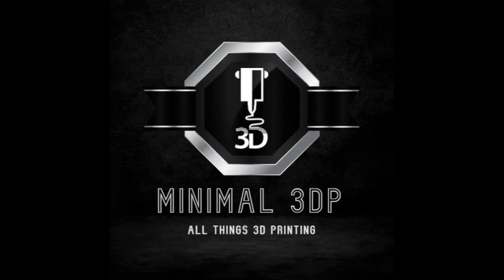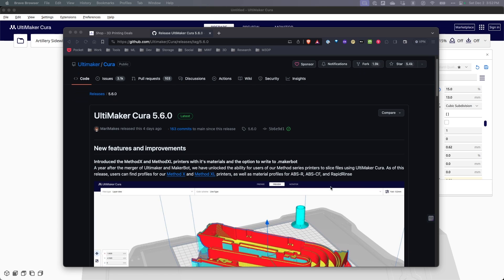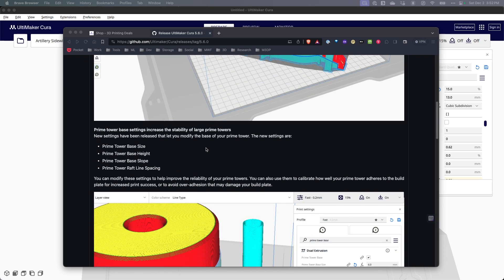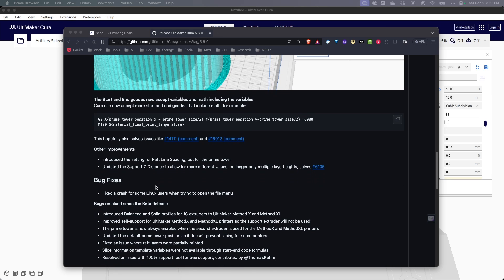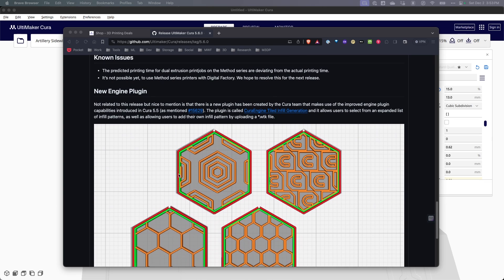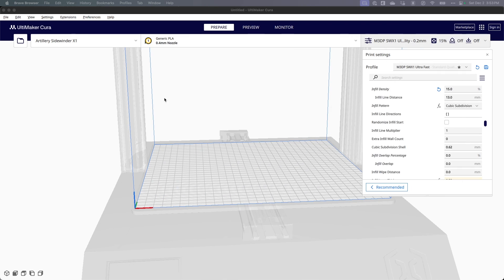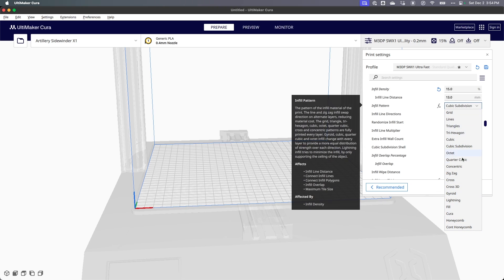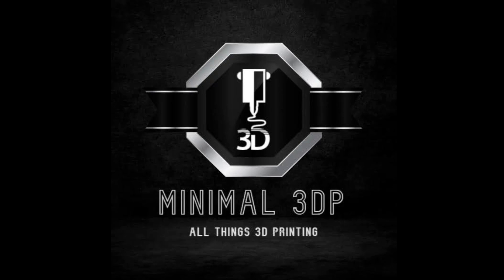Unleash Cura 5.6's POWER! New Features Explained for Beginners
Cura 5.6 has Dropped

Cura 5.6 is here, and it's packed with new features that can help you take your 3D printing to the next level. In this video, we'll take a look at some of the most exciting new features and explain how they can be used to improve your prints.

Whether you're a beginner or an experienced 3D printer, there's something for everyone in Cura 5.6. So what are you waiting for? Check out the video and start printing today!

*NEED HELP?*